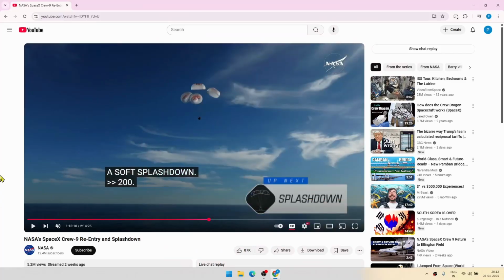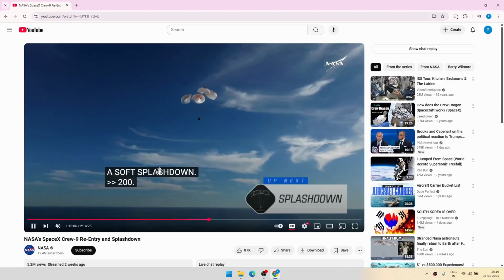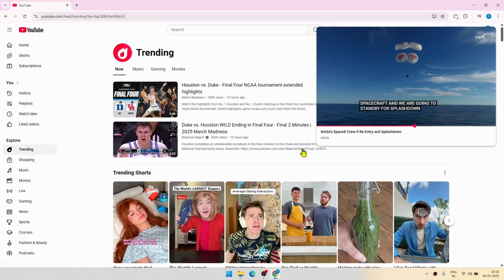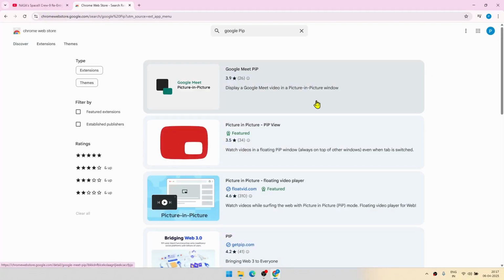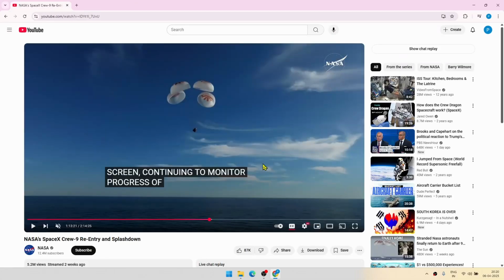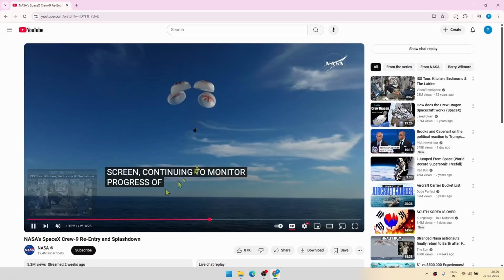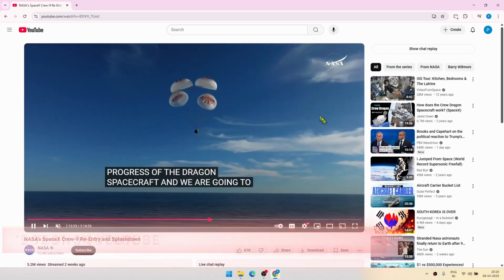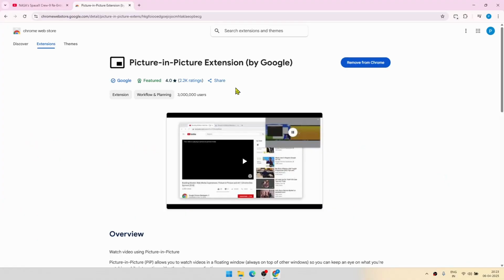Chrome Picture in Picture(PiP) Extension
In this video, learn how to use the Chrome Picture-in-Picture (PiP) Extension to multitask like a pro.

🧩 What is the PiP Extension?
The Picture-in-Picture Extension for Chrome lets you pop out any video into a small, always-on-top window, so you can keep watching while doing other things.

🖱️ Simple to use with just a click
No complicated setup needed — just pin the extension and click it while watching a video.

🧑‍💻 Perfect for multitasking
Watch tutorials, shows, or lectures while browsing the web, taking notes, or working.

📌 Works on most video platforms
Use it on YouTube, Vimeo, and many other popular sites.

⏱️ Lightweight and distraction-free
Focus on what matters while keeping your video within reach.

✅ Ideal for productivity and entertainment
Whether you're working or relaxing, PiP mode makes your experience smoother.